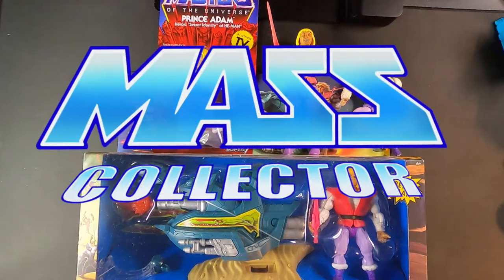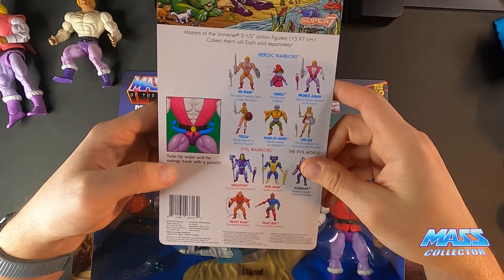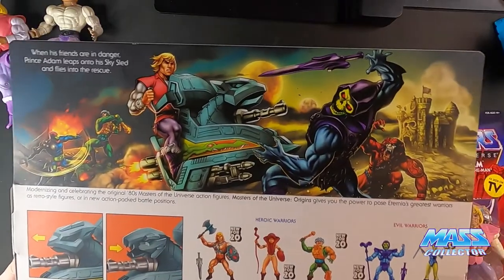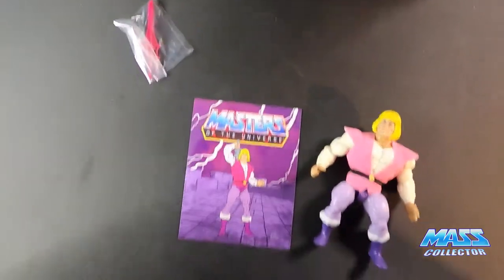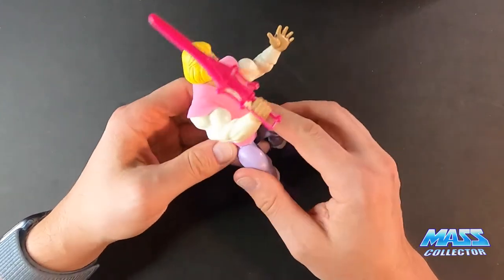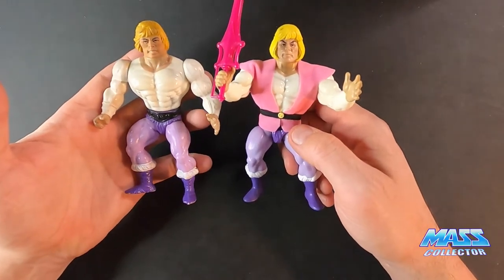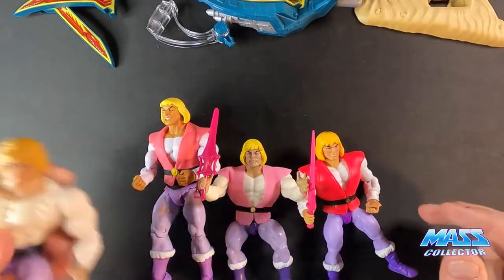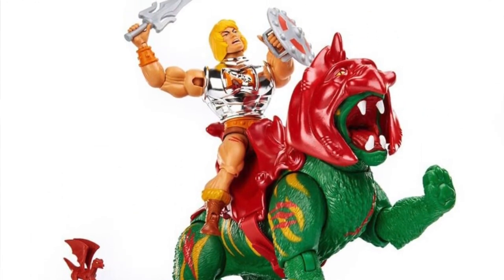PRINCE ADAM & SKY SLED MASTERS OF THE UNIVERSE ORIGINS REVIEW!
In this video I unbox and review Prince Adam and the Sky Sled of the Masters of the Universe Origins by Mattel! I was pleasantly surprised on how awesome the Sky Sled is! Very well done.

Provide some feedback and what you would like to see more of in Mass Collector videos!